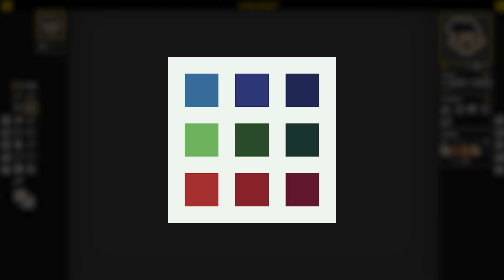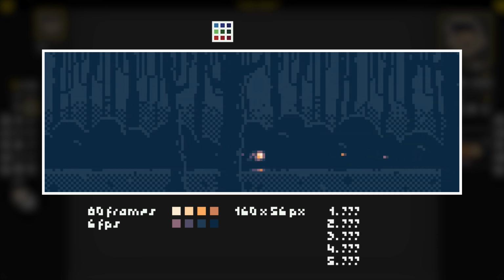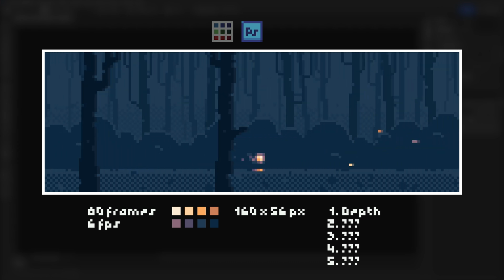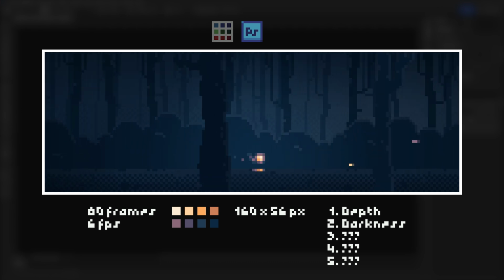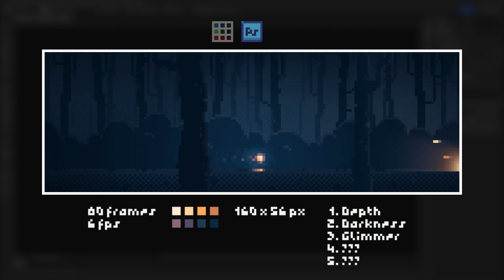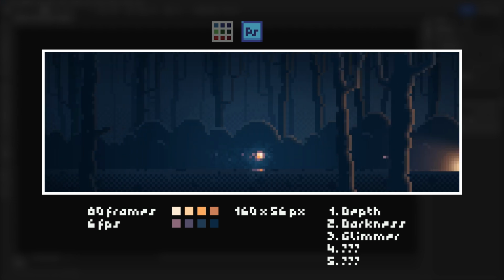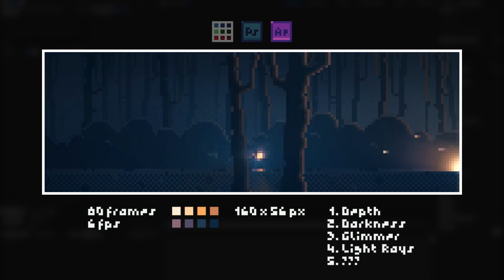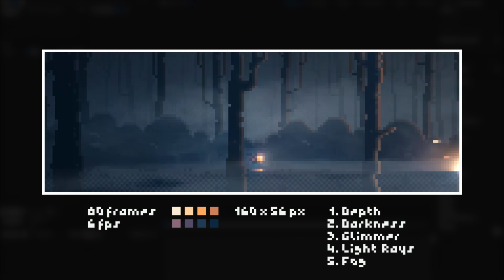Is it still Pixel Art if ...?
I kinda over-edited my parallax animation from the previous video. I don't usually do that, and although I'm happy with the result, it doesn't feel like pixel art anymore. What do you think? Still legit pixel art or not?

00:00 - Intro
00:19 - Working in Piskel
00:55 - Switching to Photoshop
01:04 - Stage 1: Depth
01:31 - Stage 2: Darkness
02:17 - Stage 3: Glimmer
03:09 - Switching to After Effects
03:27 - Stage 4: Light Rays
03:42 - Stage 5: Fog

Sound FX: from Pixabay